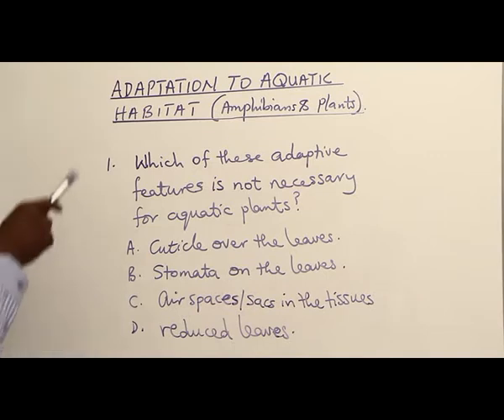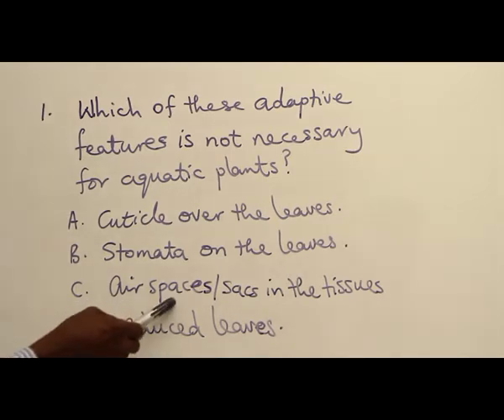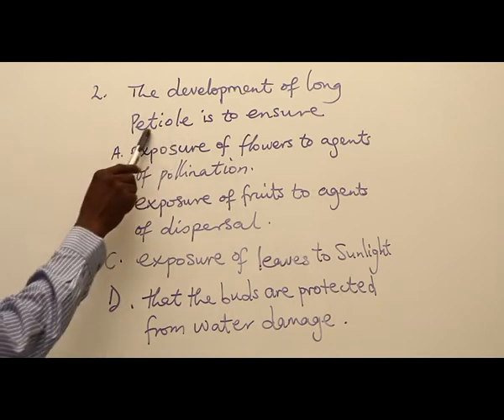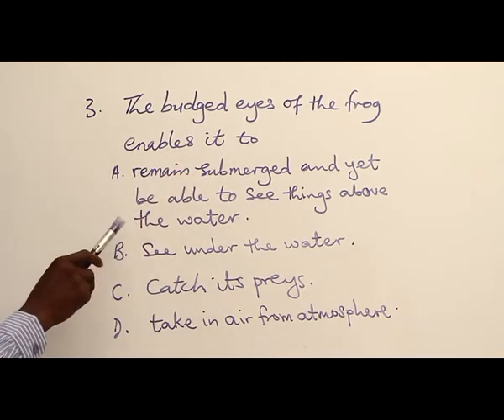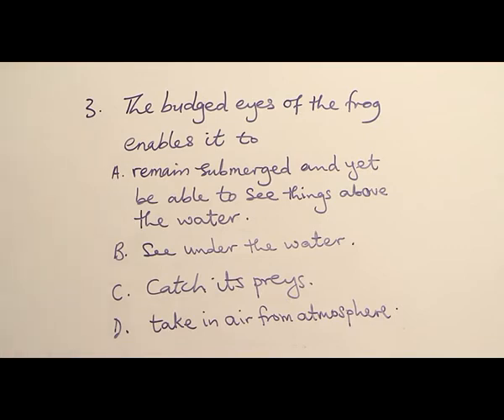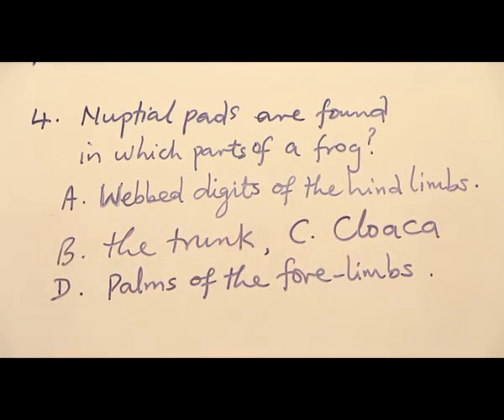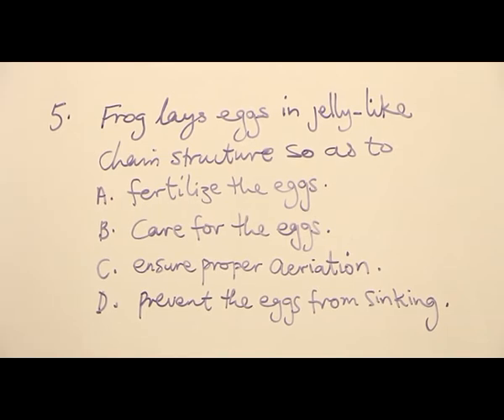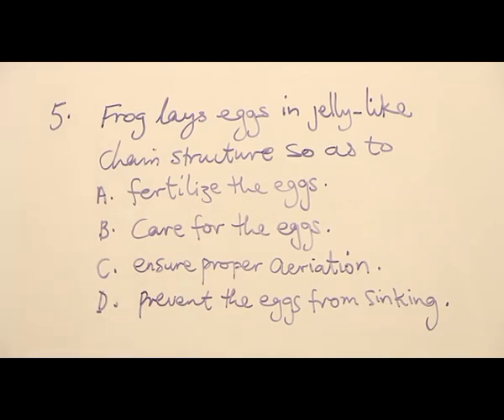ADAPTATION TO AQUATIC HABITAT (AMPHIBIANS AND PLANTS)